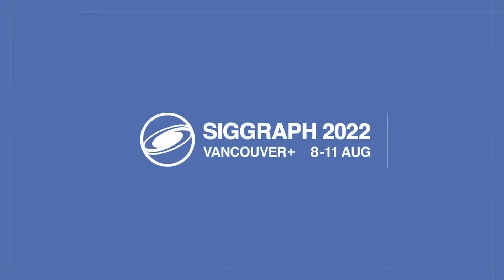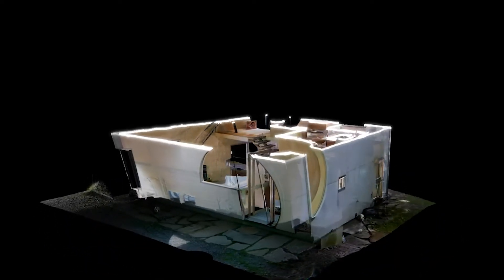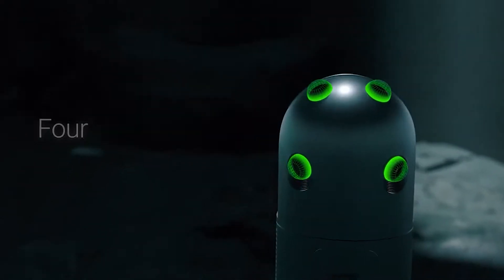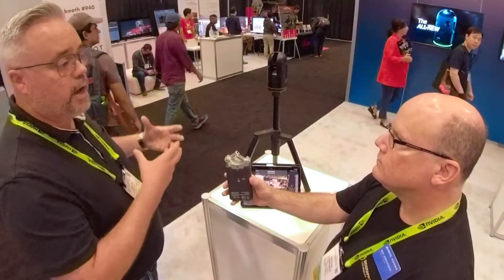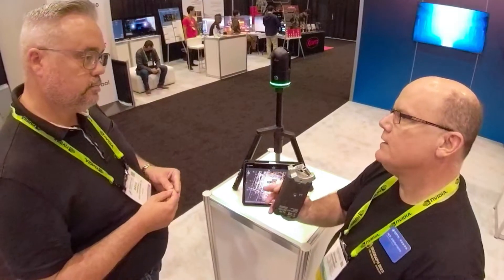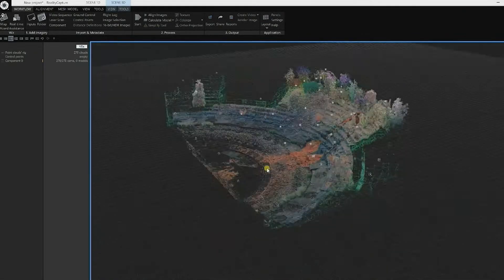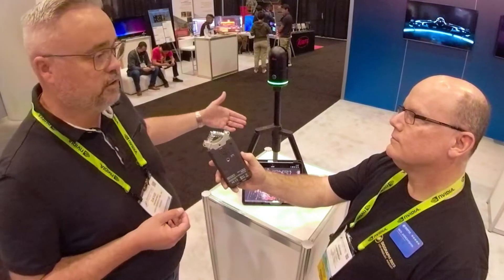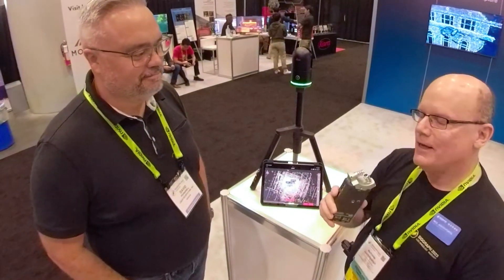SIGGRAPH 2022: Leica 360BLK LiDAR Scanner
Continuing our visits on the SIGGRAPH 2022 Expo Floor, Hexagon's David Pragnell showed off the BLK360 LiDAR scanner.

Also, Andy Fontana shares loads of BLK360 tutorials and demos on the Leica BLK YouTube channel